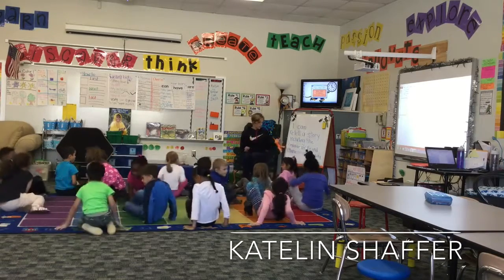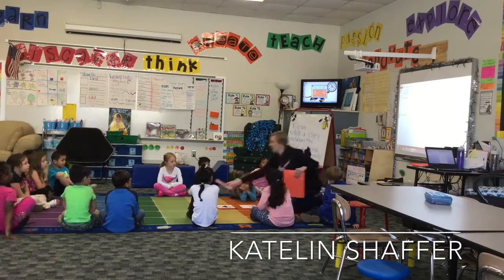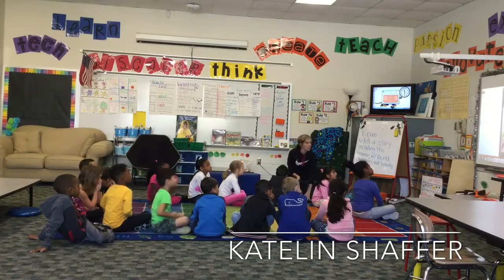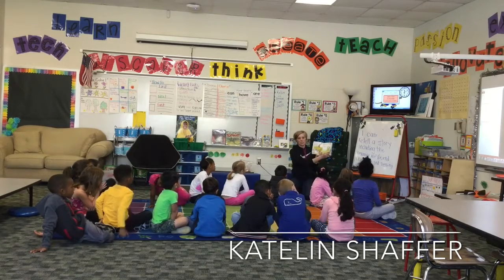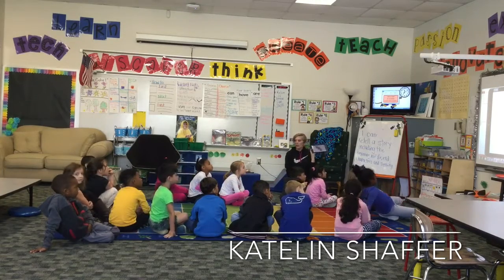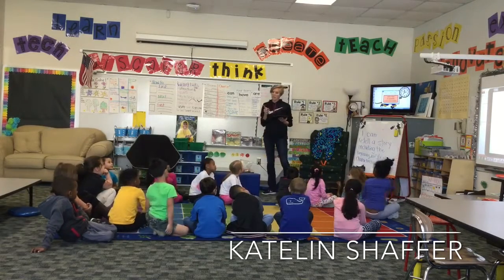Katelin Shaffer Retelling Lesson